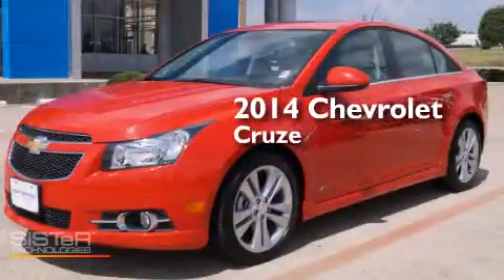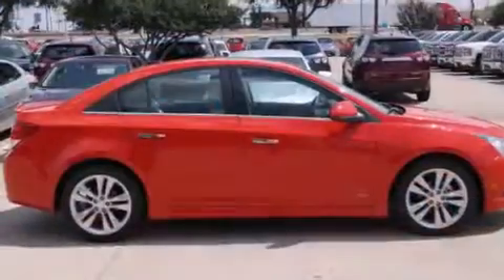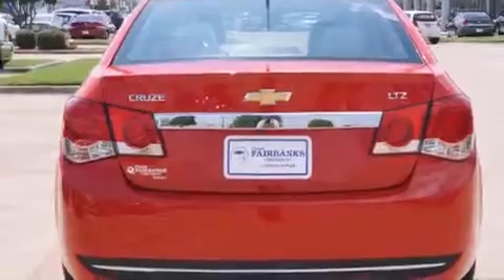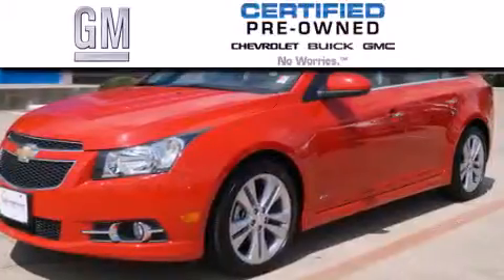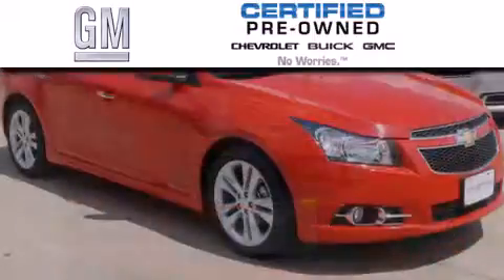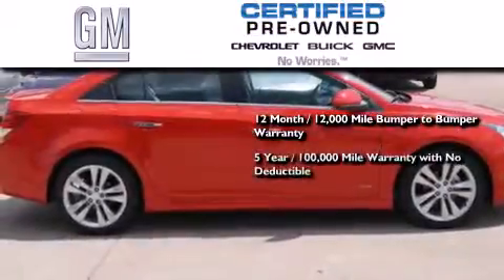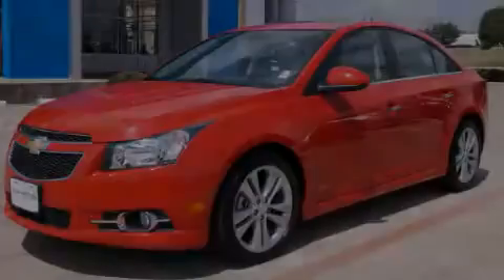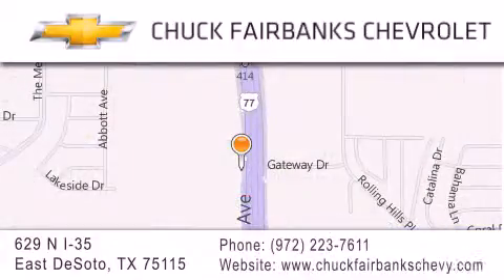2014 Chevrolet Cruze Desoto Arlington Mesquite TX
We've been honored to serve the DeSoto TX area , we promise that your experience at our dealership will exceed your expectations ! Year : 2014 Make : Chevrolet Model : Cruze Trans . : Automatic Exterior : Red Miles : 11,667 Interior : Burgundy Stock : E7197393P Chuck Fairbanks Chevrolet 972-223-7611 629 N. I-35 East DeSoto , TX 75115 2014 Chevrolet Cruze DeSoto TX